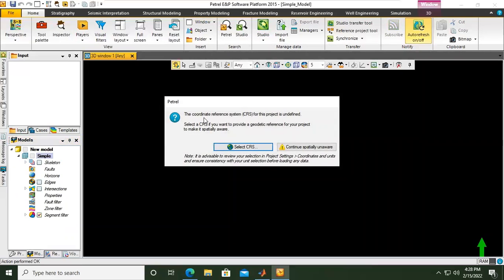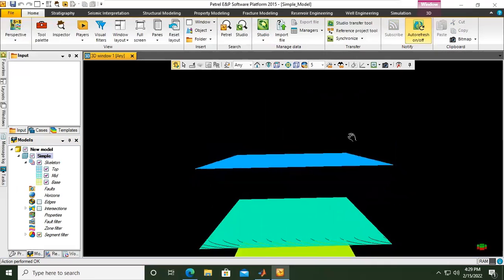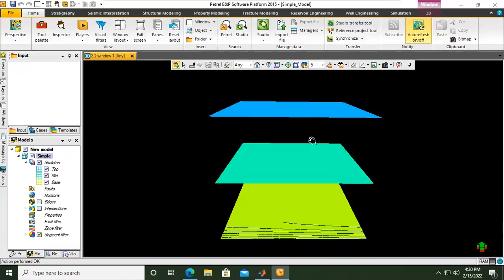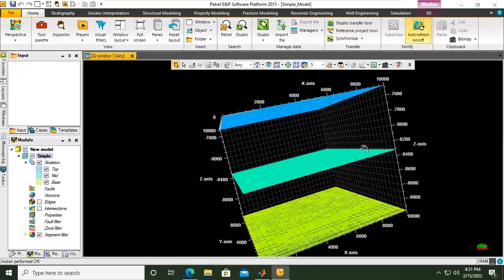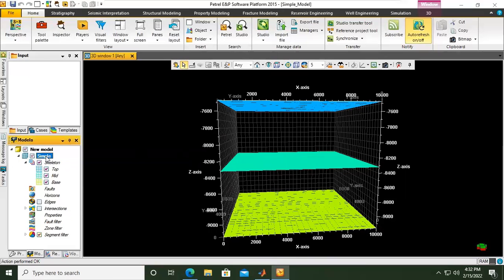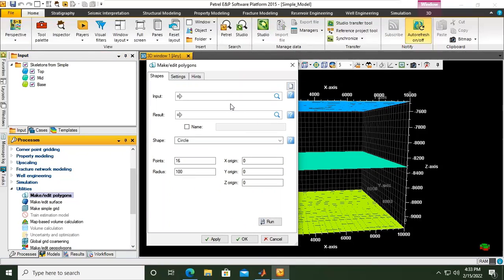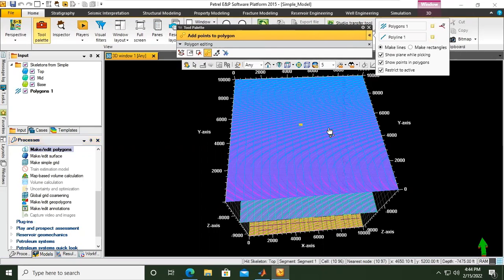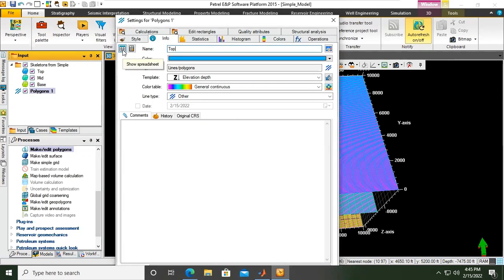Petrel Tutorial 11: Model Skeletons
Petrel Tutorial